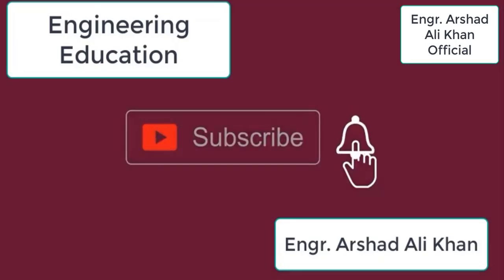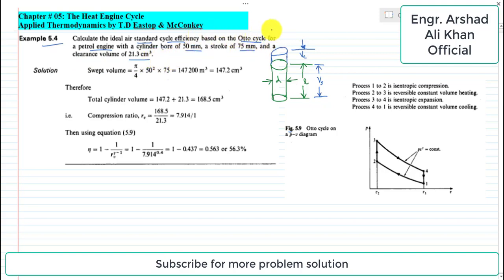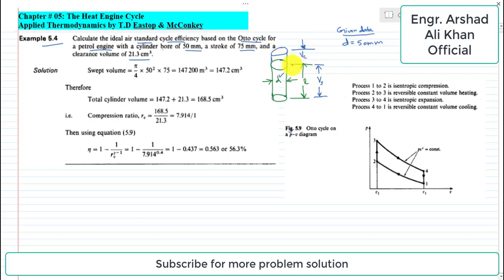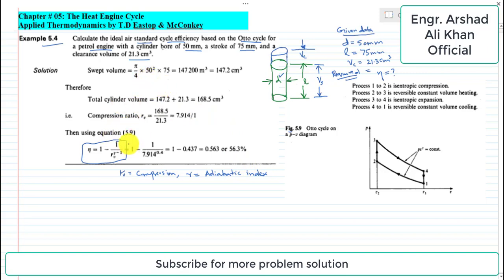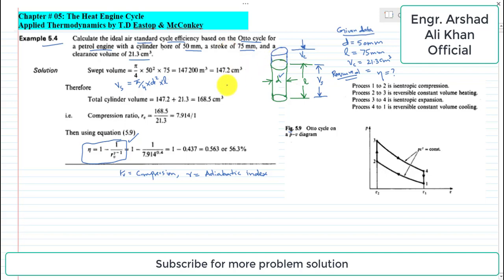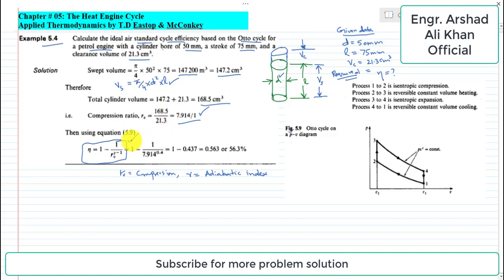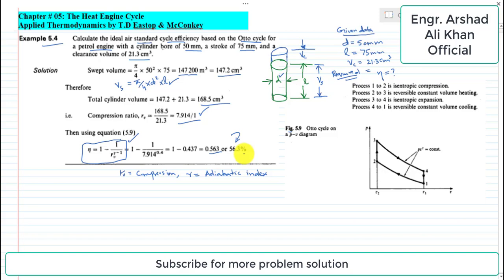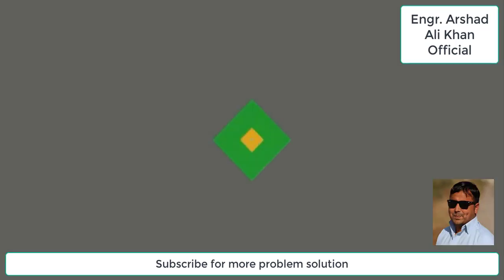Example 5.4:Calculating ideal air standard cycle efficiency based on Otto cycle for petrol engine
Example 5.4:Calculating ideal air standard cycle efficiency based on Otto cycle for petrol engine from given data.